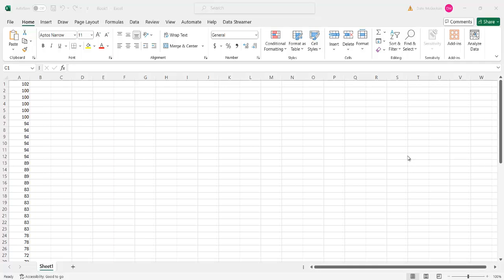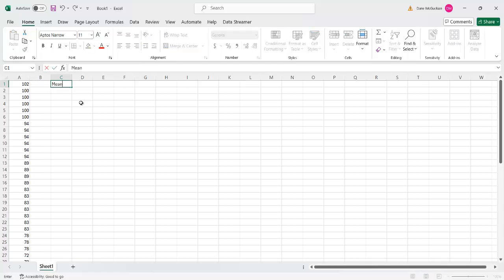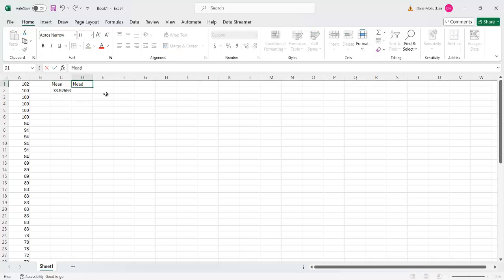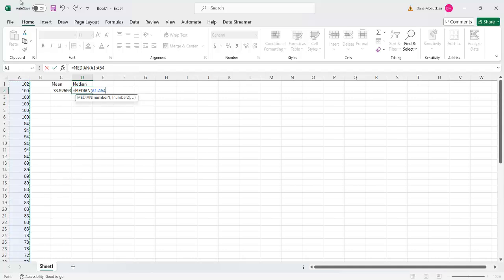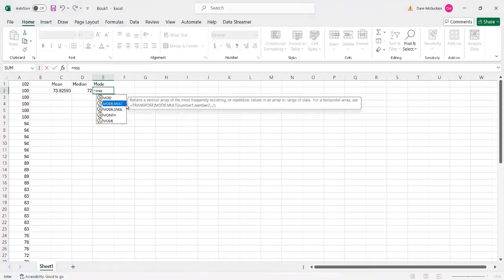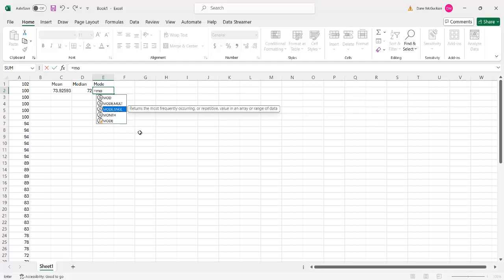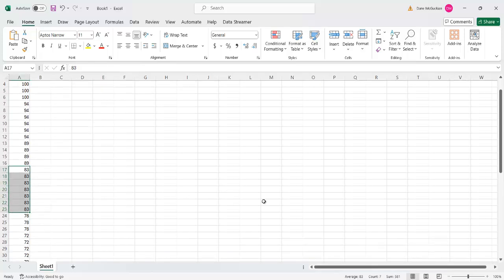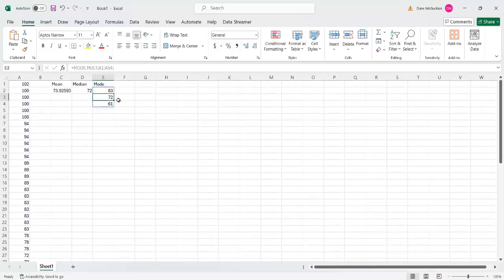Calculating Mean, Median, and Mode with Excel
A quick demonstration of how to calculate the mean, median, and mode using Excel.